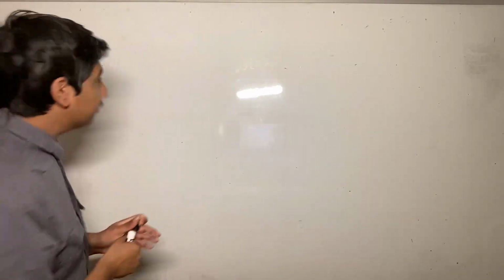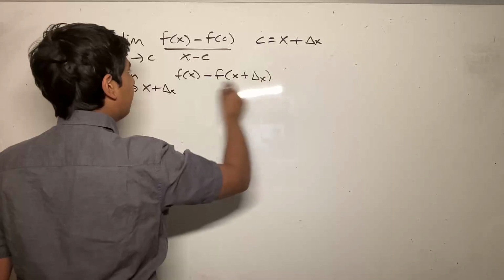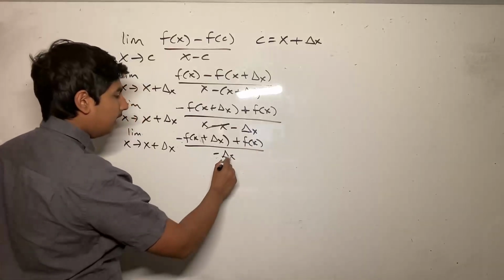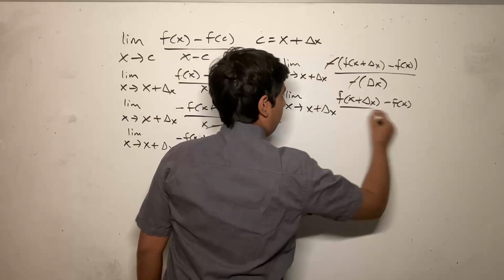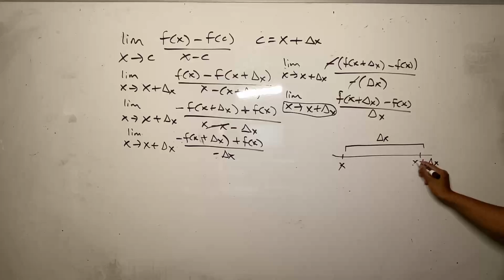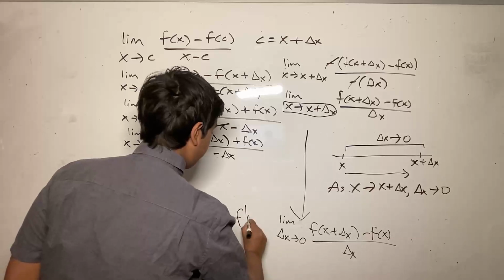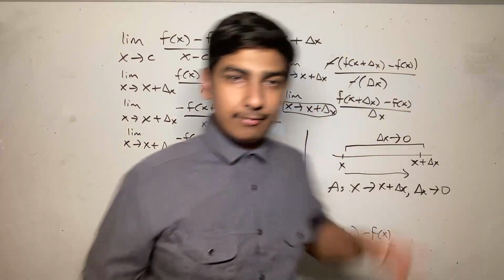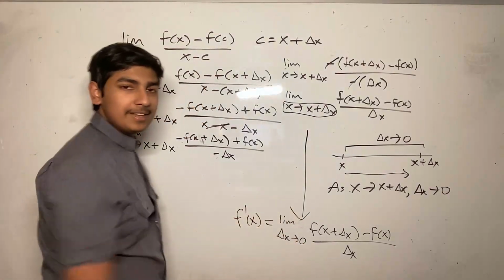Limit Definition via the Alternative Form